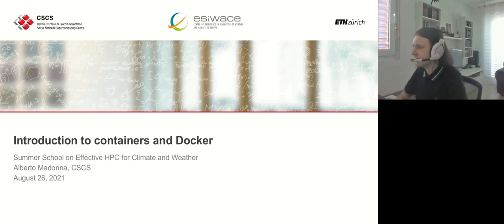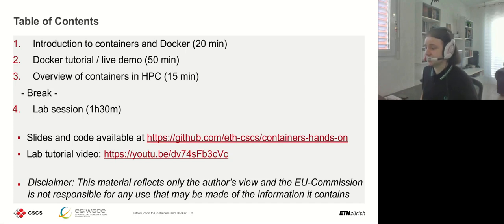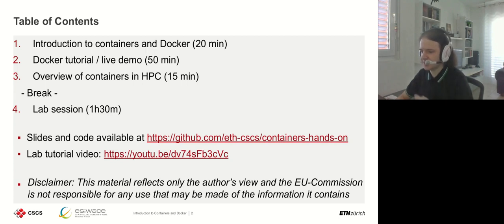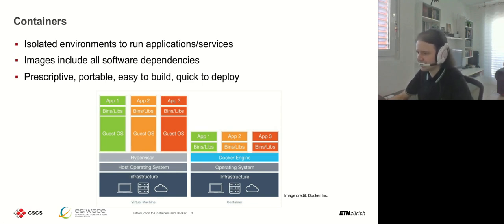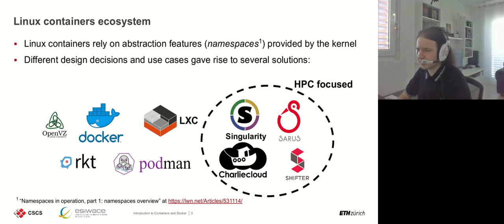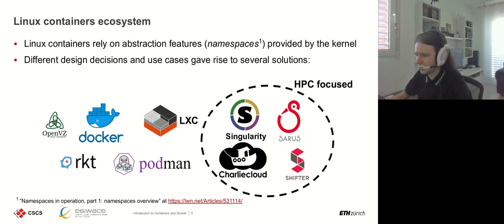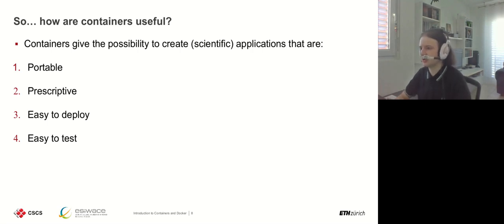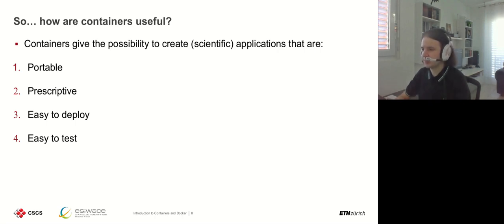Introduction to Containers and Docker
Presented by Alberto Madonna